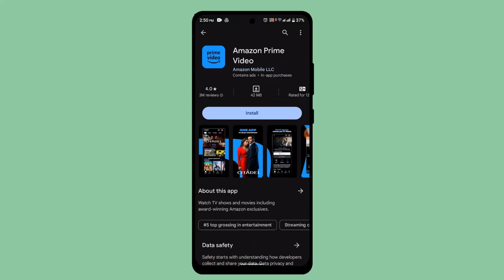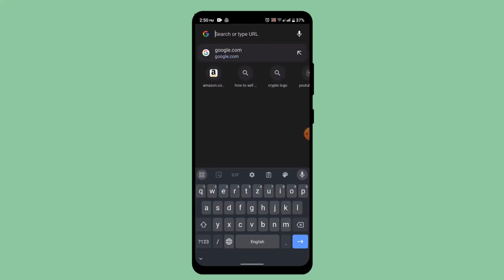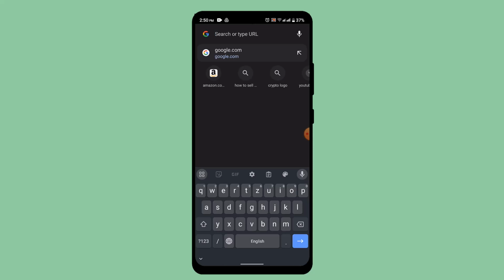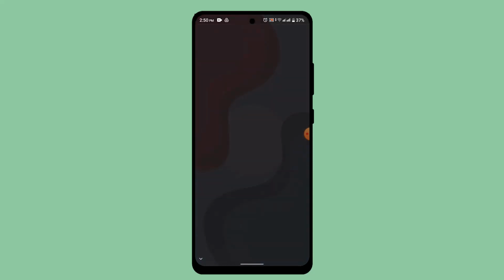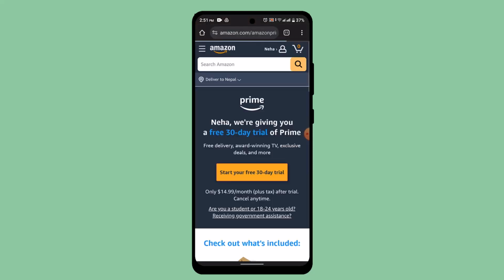How To Get Subscription On Amazon Prime !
This Video Is based on How you can Get Subscription On Amazon Prime.

Chapters / Timestamps
0:00 Introd
0:16 Info
0:27 Get Subscription On Amazon Prime
1:14 Outro